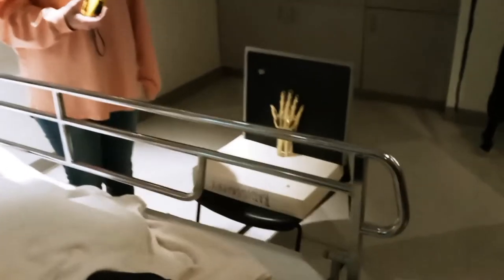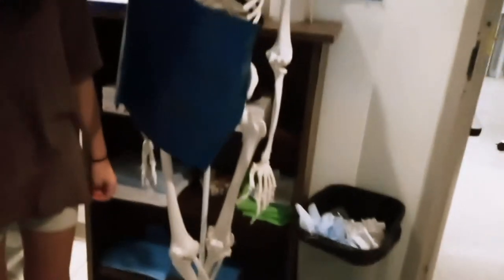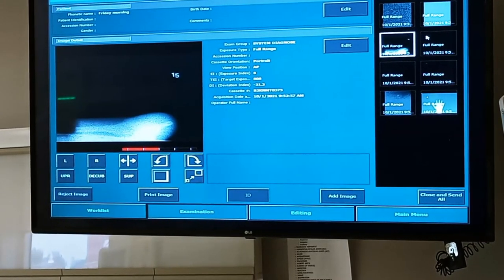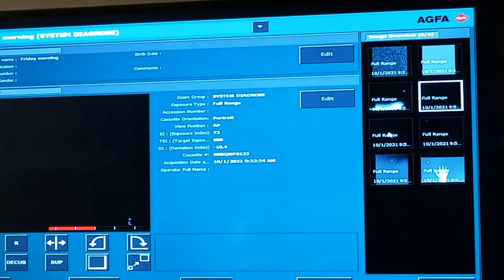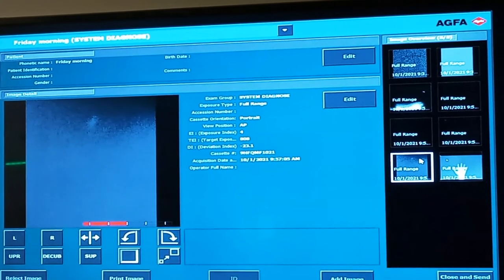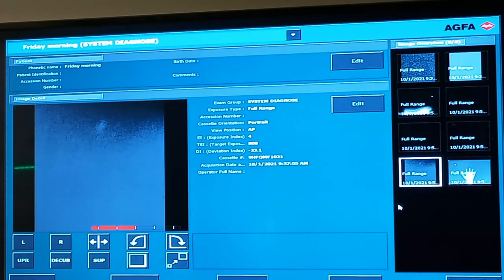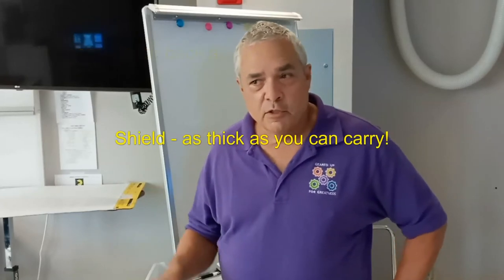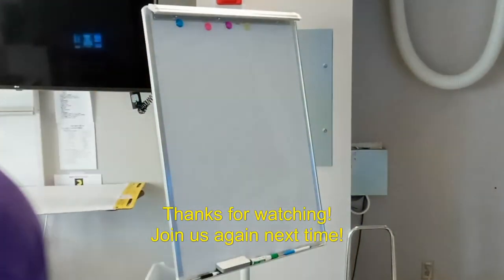portable abdomen shielding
A lab activity in which my students demonstrate the importance of STANDING BACK and WEARING a SHIELD when performing bedside radiography. Distance is important, but do not every discount the effectiveness of wearing a lead apron.